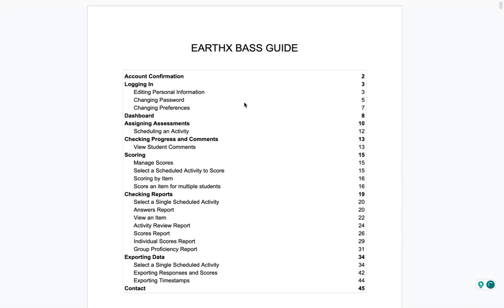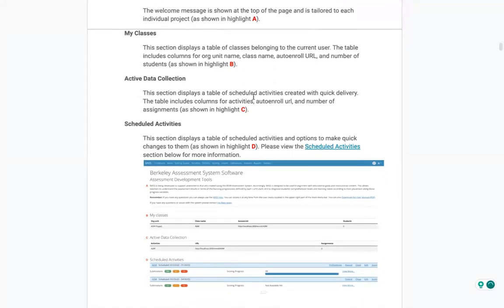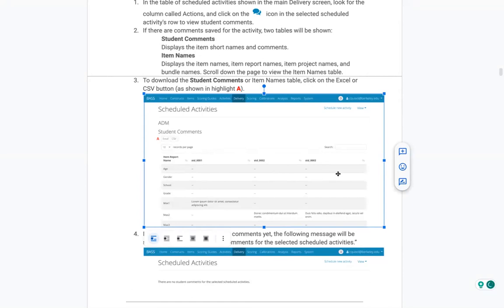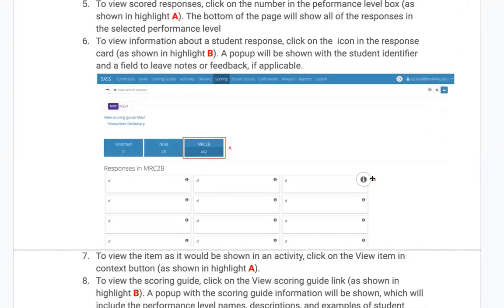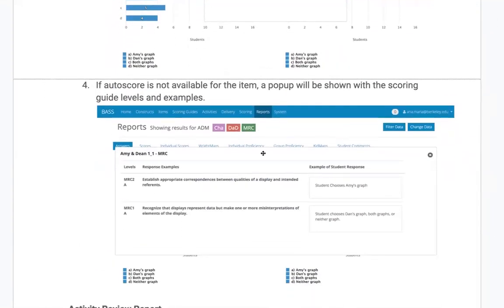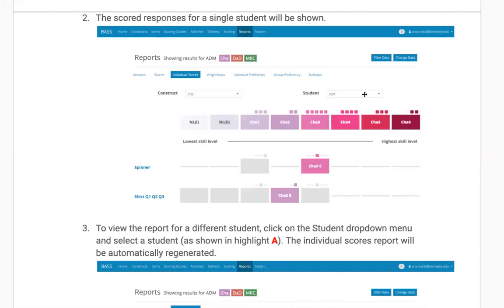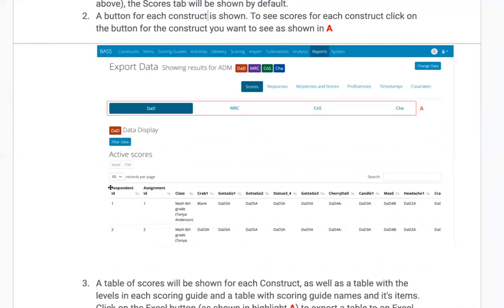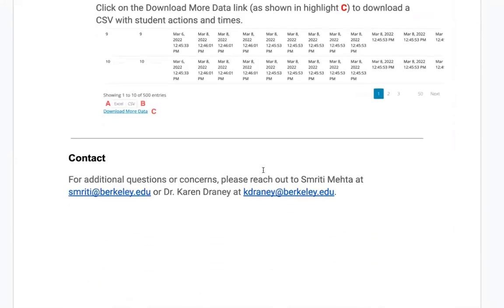EarthX BASS Guide